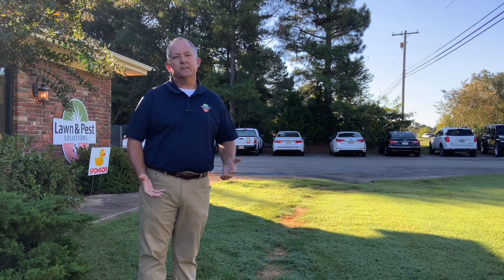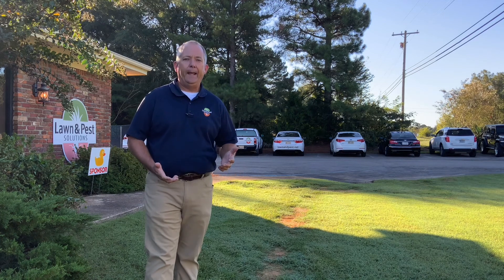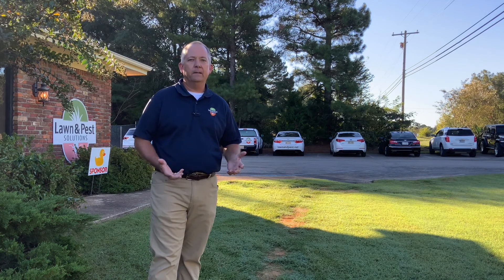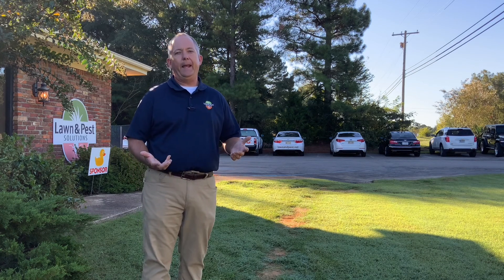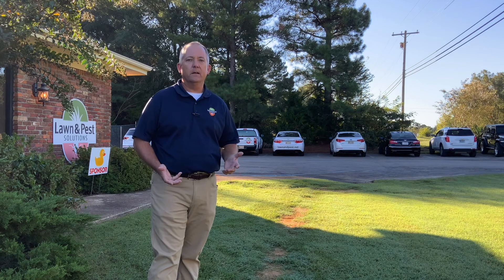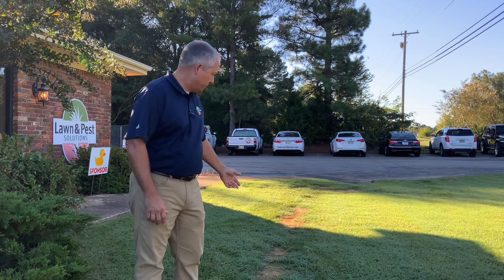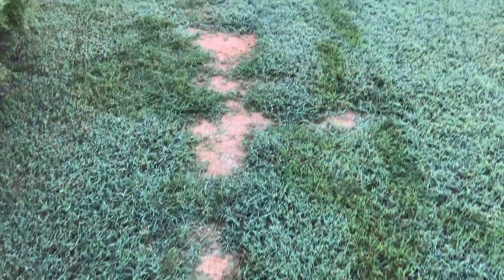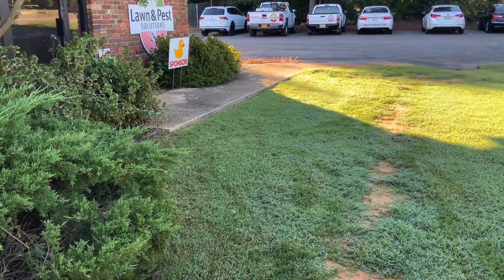When should you soil test?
Why is there a need to soil test? Do you need this for your lawn?